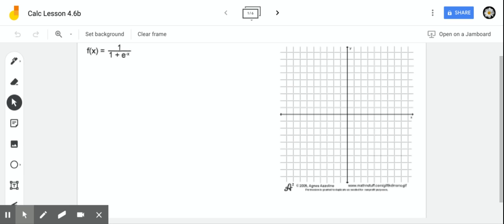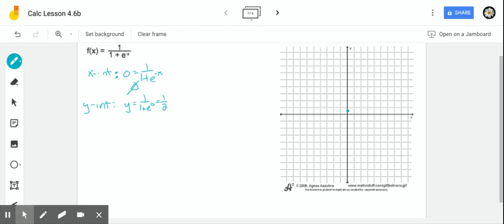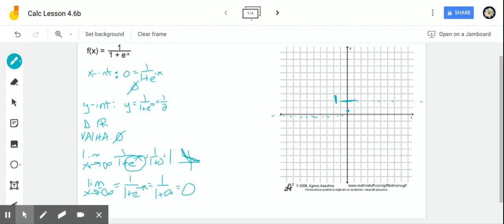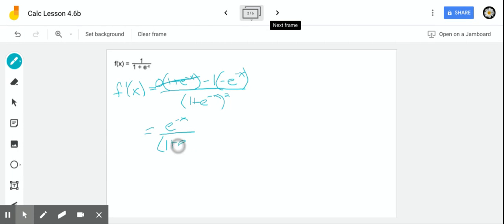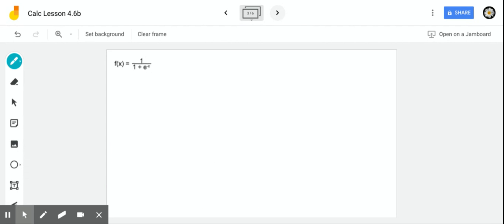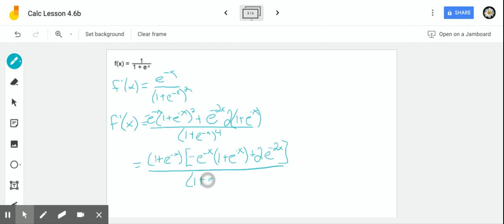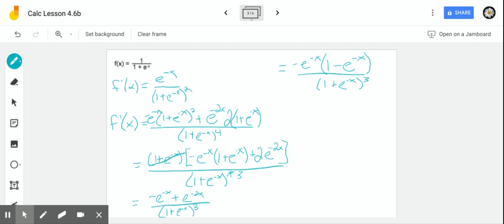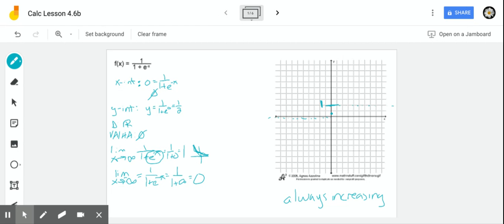Calc Lesson 4.6b Clip #1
Calculus curve sketching